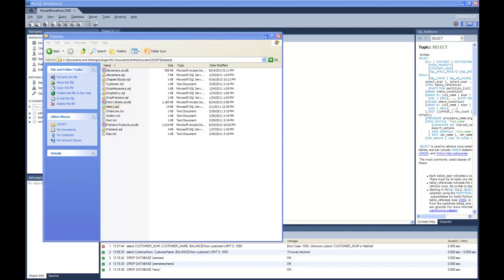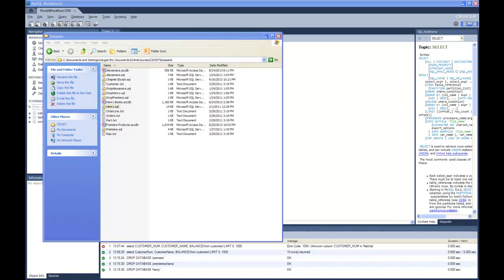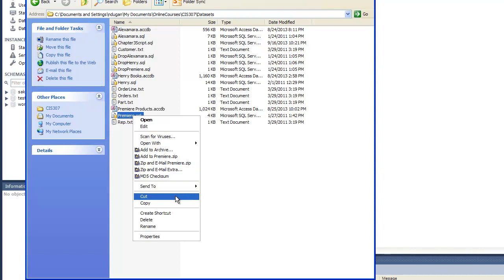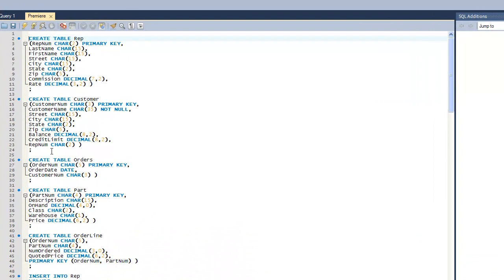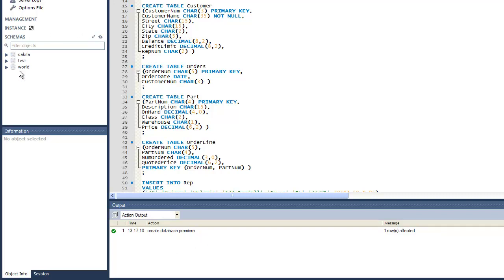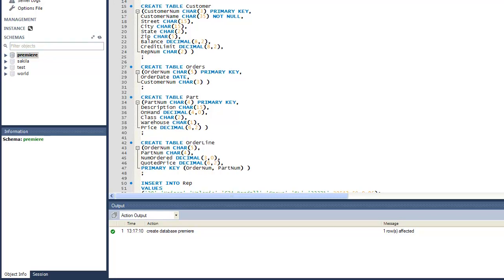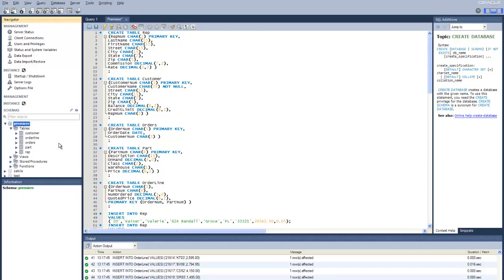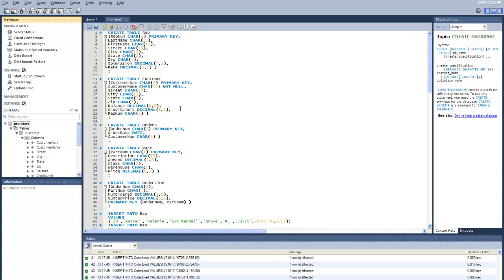CIS:307-MySQL Connectng to our Database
Clarifying instructions to connect to the databases.